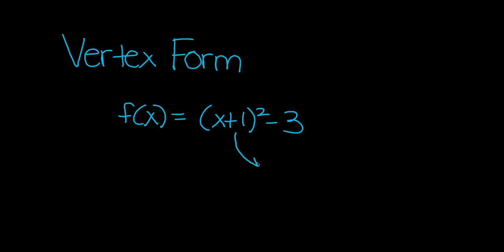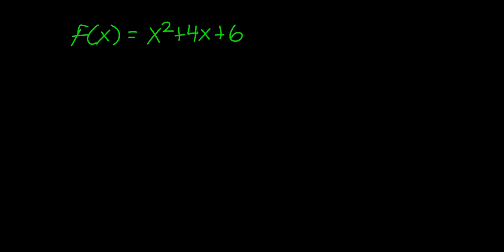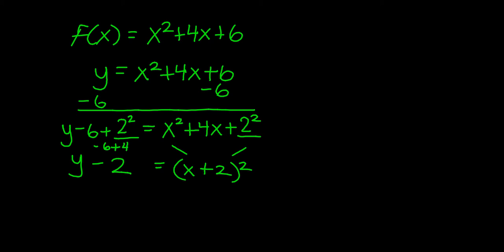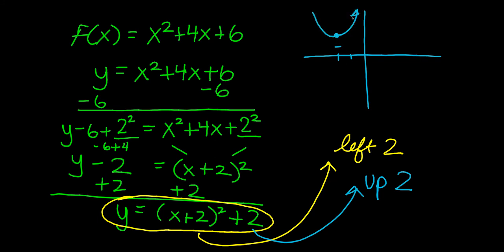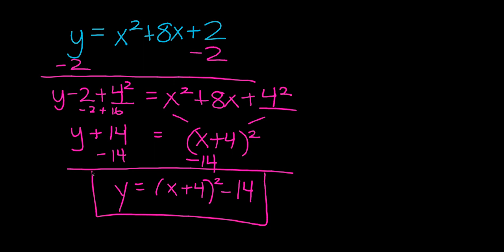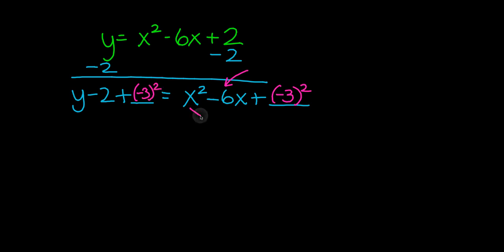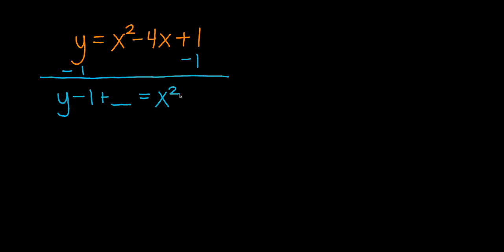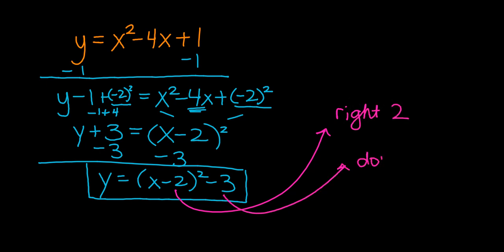Vertex Form of Quadratics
Intro to Vertex Form using completing the square.